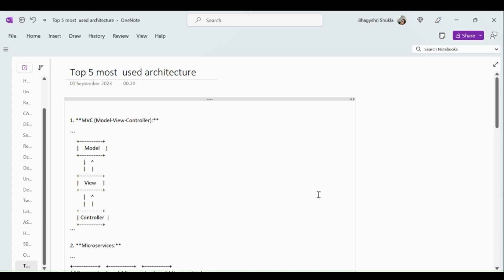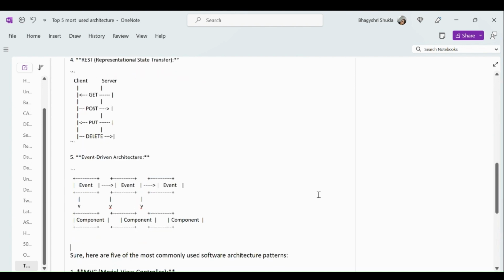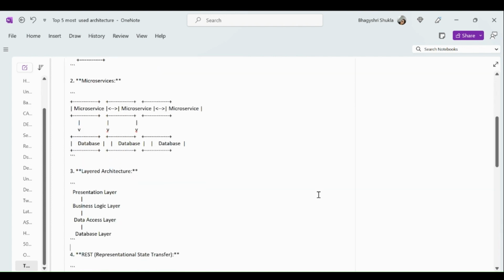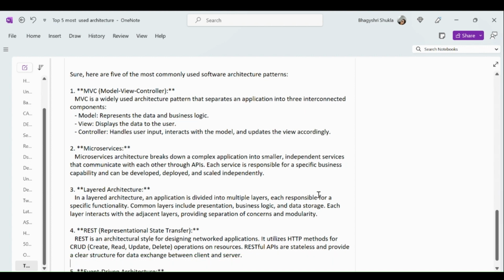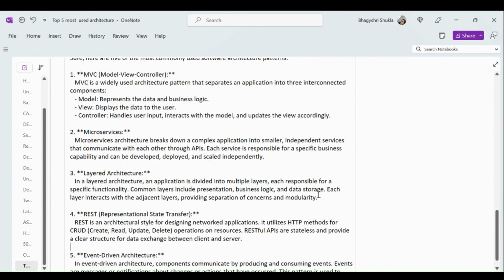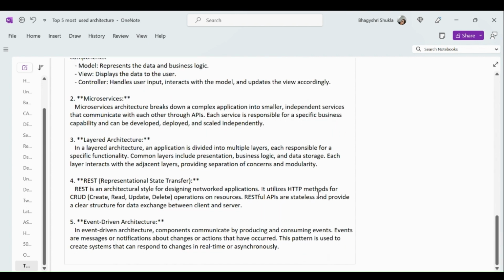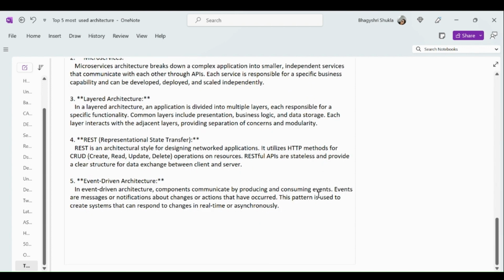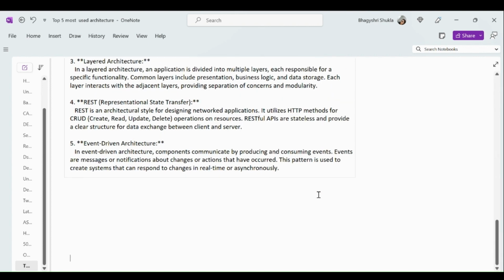What is most used architecture used in Software development